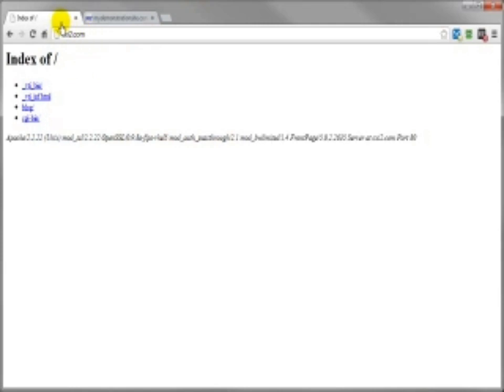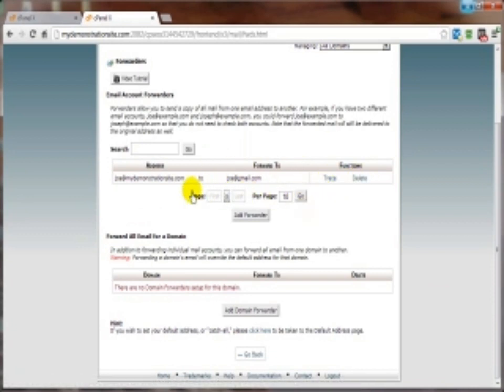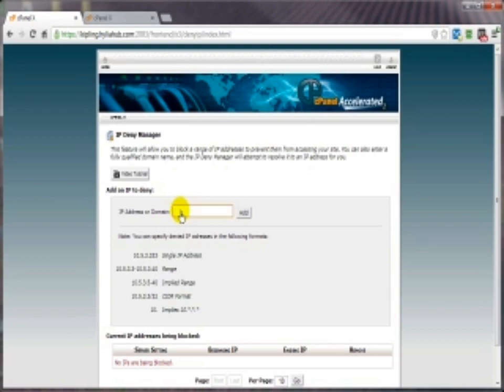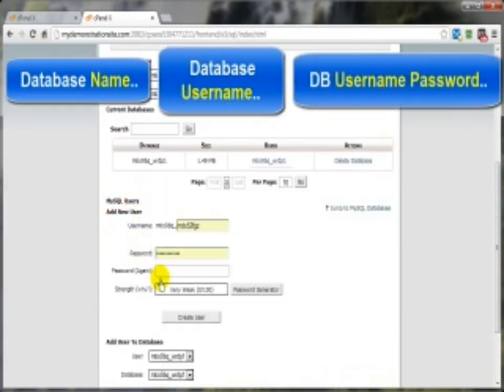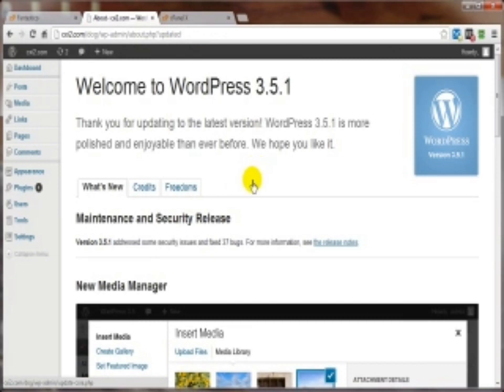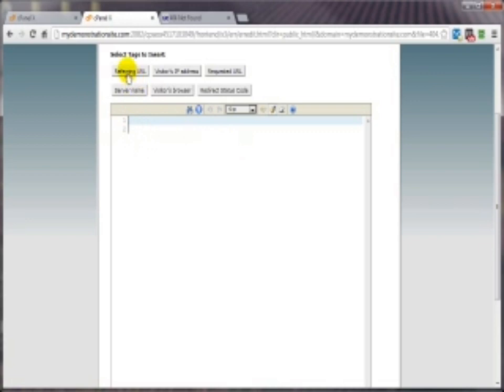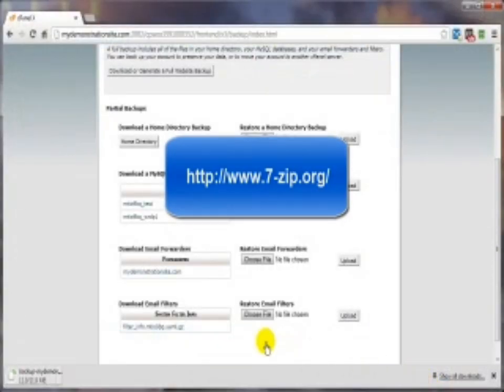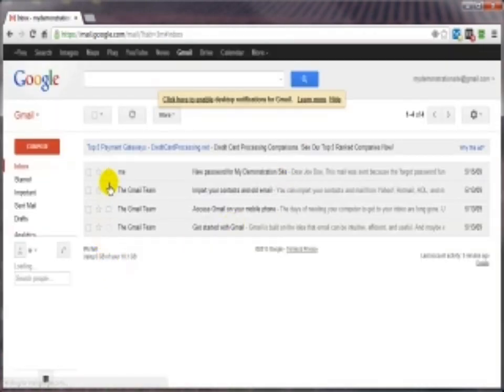How to Apple phone app earnings to 300 USD mobile.Hello and welcome to the introduction to cPanel.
Hello and welcome to the introduction to cPanel. cPanel is a graphical web-based,
web hosting control panel designed to simplify administration of websites. You might
even hear the term GUI’s from time to time to describe cPanel and basically that just
stands for graphical user interface. All that stuff means is that cPanel has a bunch of
easy to recognize images to show off the different applications. We’re going to check
this out in a second.
I’m going to guess that you already have a domain name and a web hosting account
and that web hosting account offers cPanel and not plesk or some other type of
custom control panel. You can access your cPanel control panel a couple of different
ways but you’re going to need to go to your browser and in this instance you’re going
to enter your domain name forward slash cPanel, that’s c-p-a-n-e-l and then we’re
going to log in with the username and password that was sent to us by our web
hosting company in that first email we got when we bought that service.
Let’s go ahead and do that first. Now I got two different tabs here because these two
tabs represent two different web hosting companies that I use and that’s going to
demonstrate the different look or the different applications available depending upon
the web hosting company that you use. In this case we got our domain name in there,
forward slash, you think I’ve done this before, and then type in c-p-a-n-e-l and had I
not just logged in earlier, I would have been presented with a log in box. I’m going to
go ahead and log out like this. In this case I would enter the username and password
that I received in that initial email from the web hosting service.